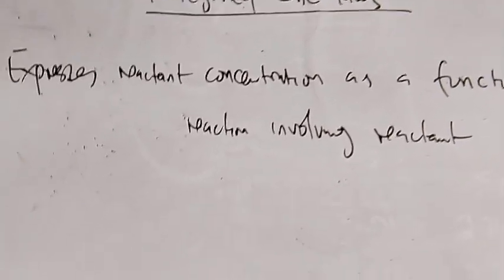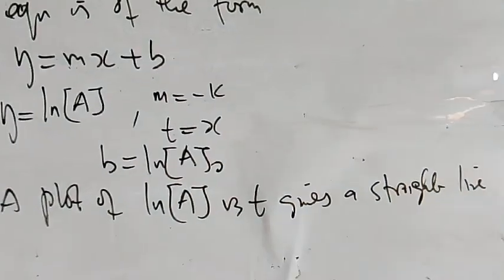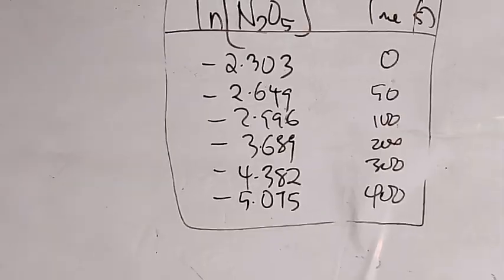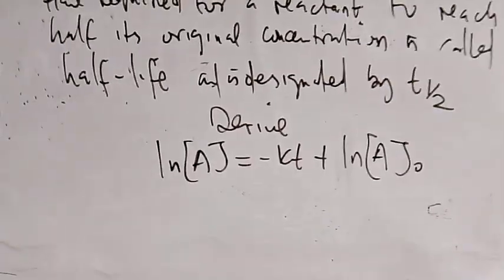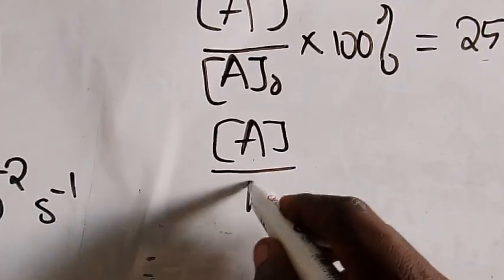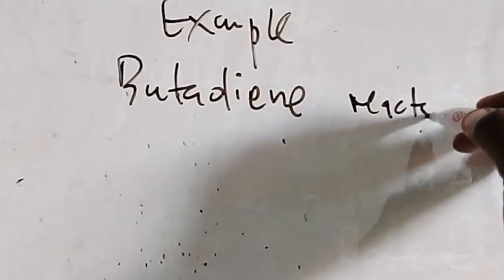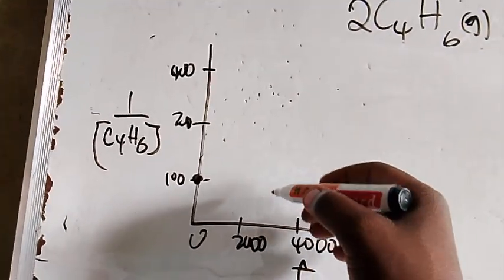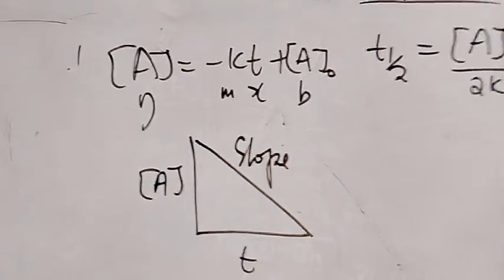Integrated Rate laws